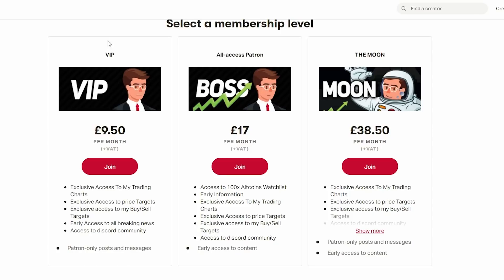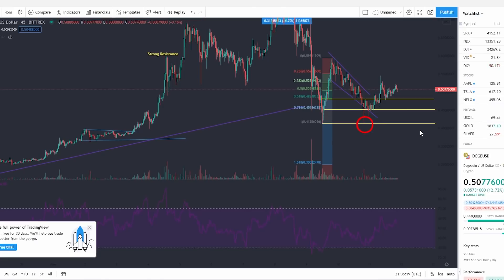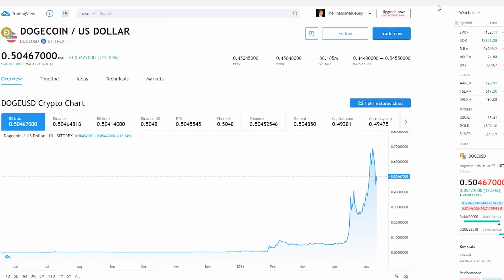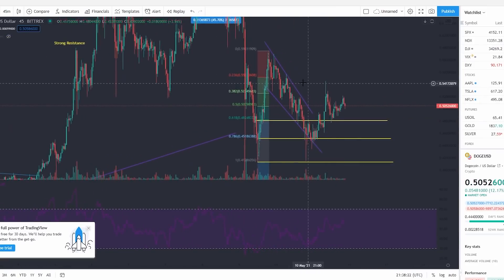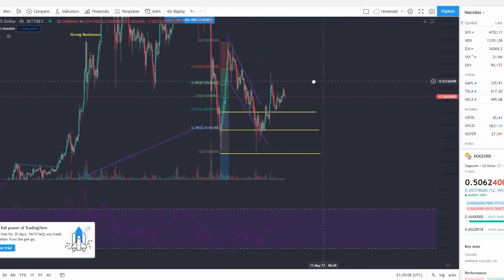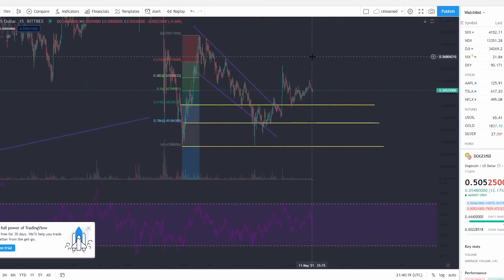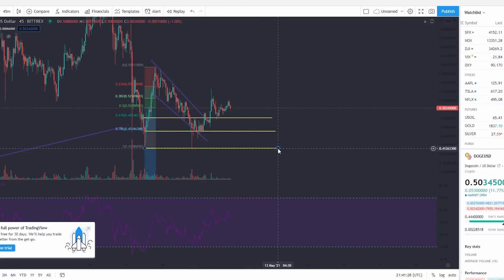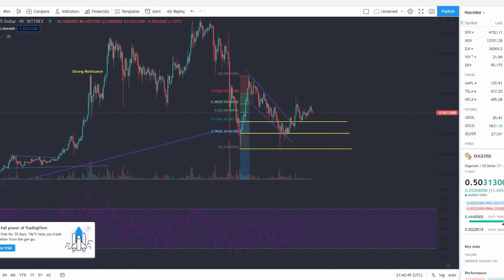HUGE DOGECOIN PRICE UPDATE! HERES WHERE DOGECOIN GOES NEXT! (DOGECOIN PRICE PREDICTION!)